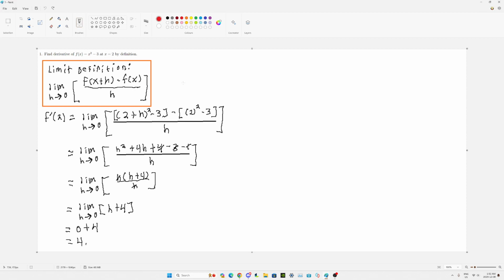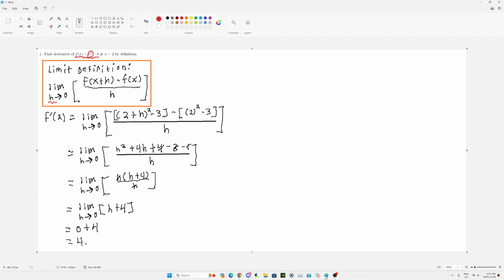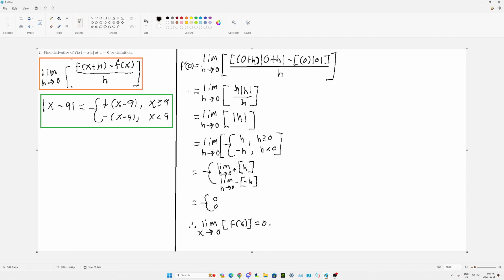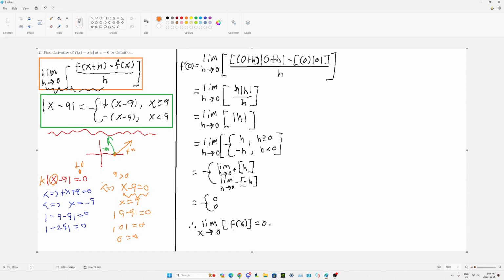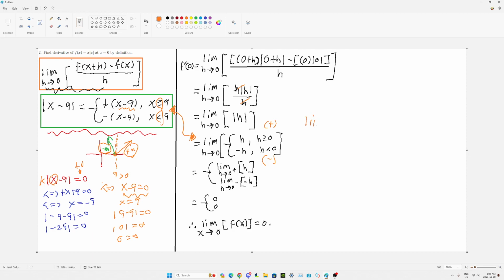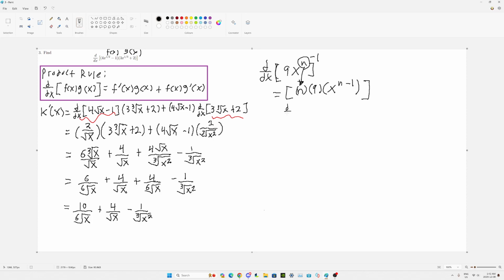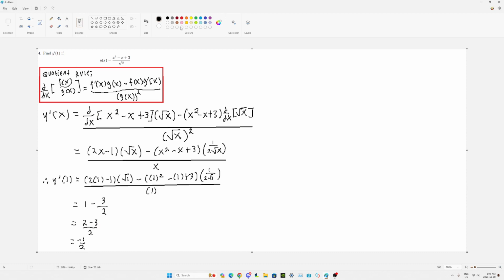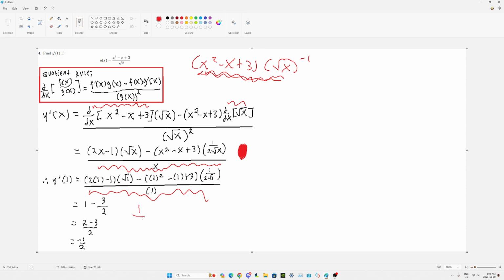Calculus and Vectors for Business Students [6]